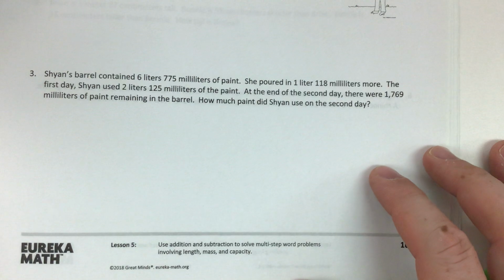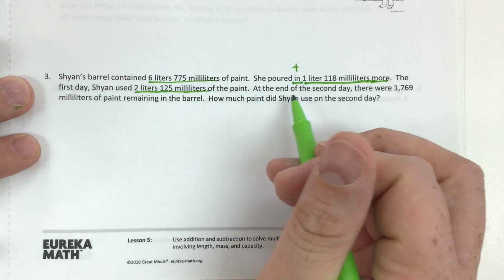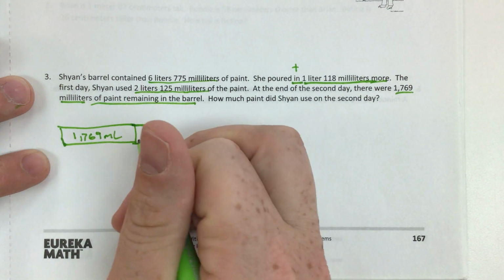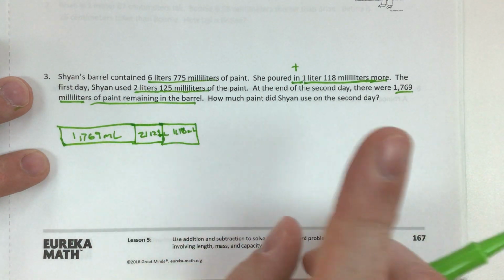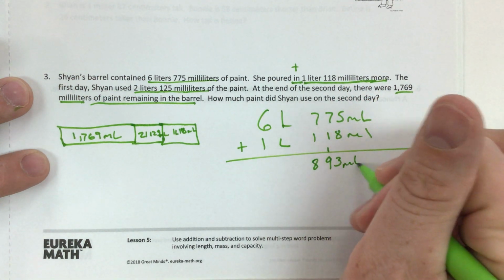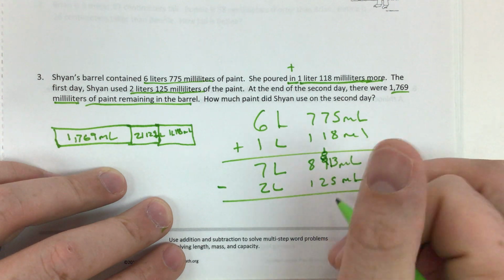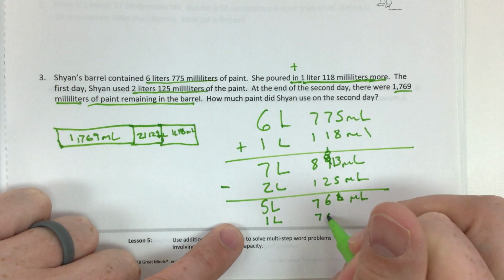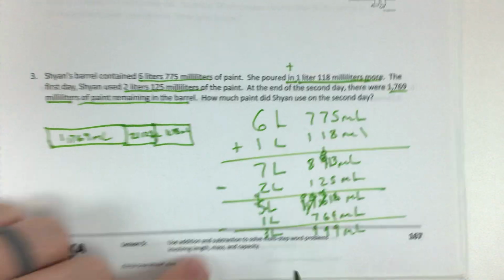M2L5 Problem Set